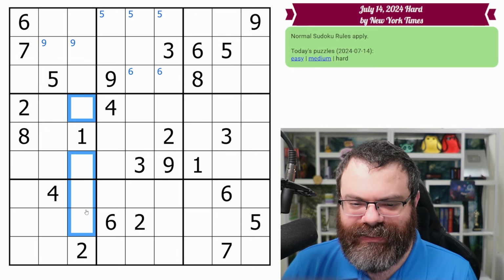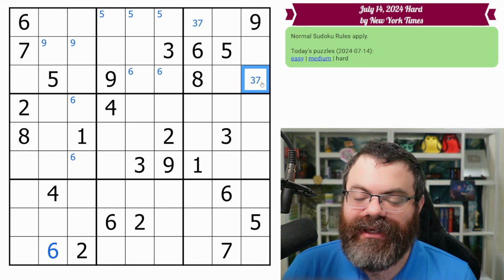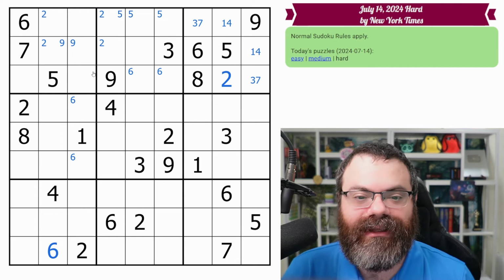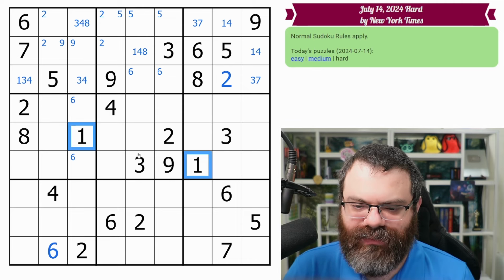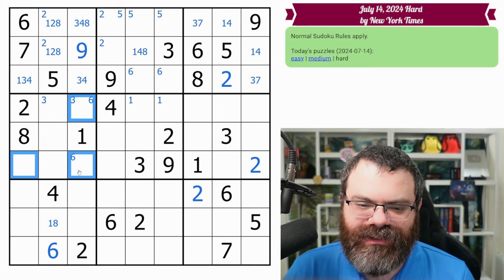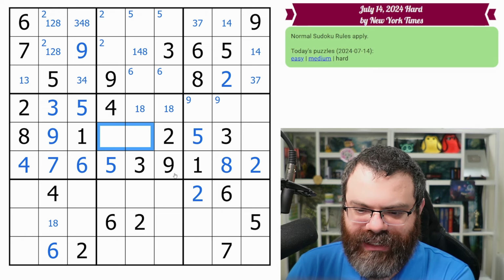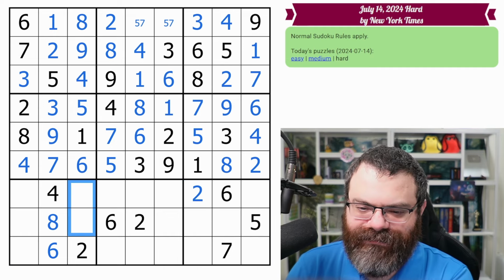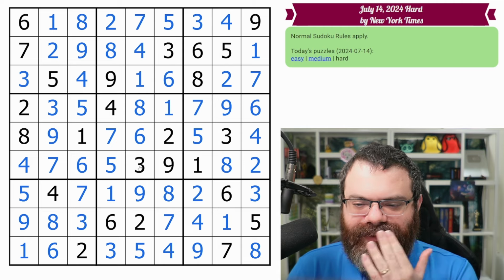NYT Hard Sudoku Walkthrough | July 14, 2024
Solving today's The New York Times Hard Sudoku for July 14, 2024